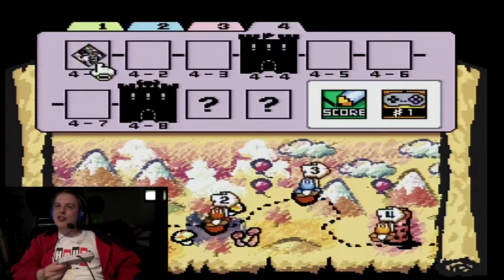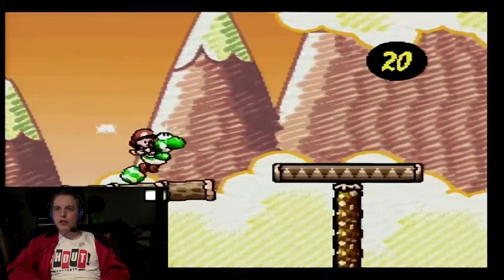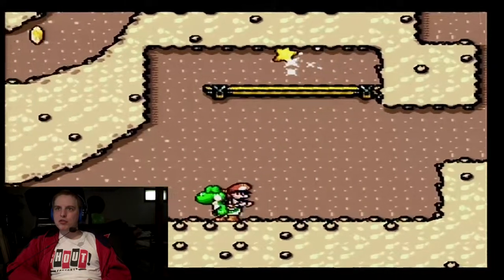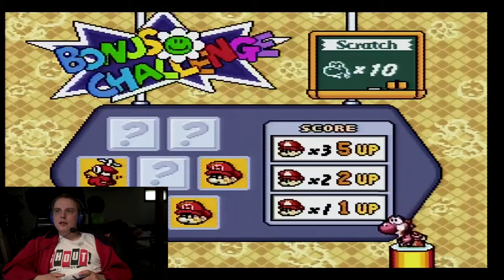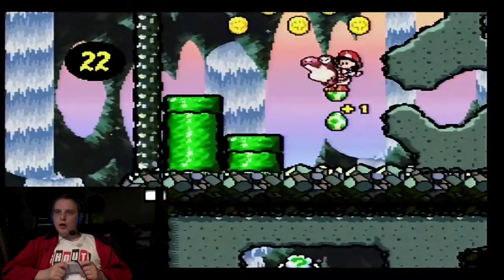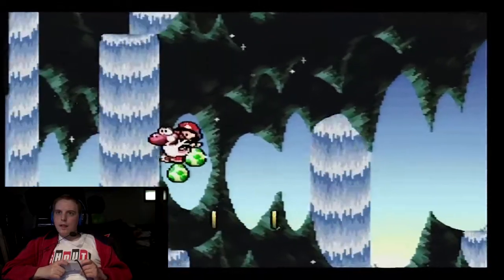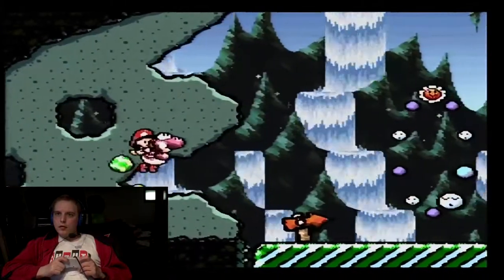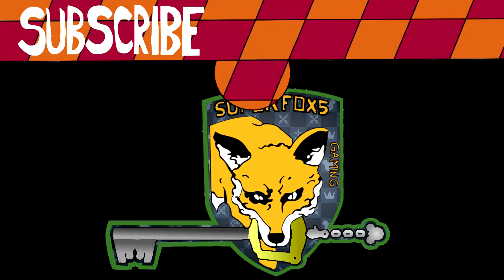Let's Play Yoshi's Island - Part 11 - The Return of Super Baby!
A new volume of Super Baby!
Now available at retailers near you.